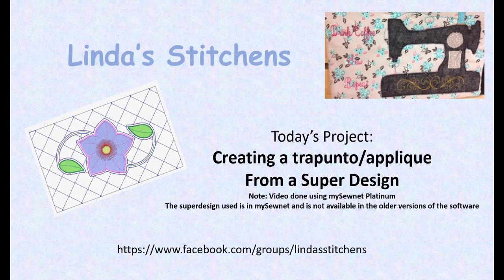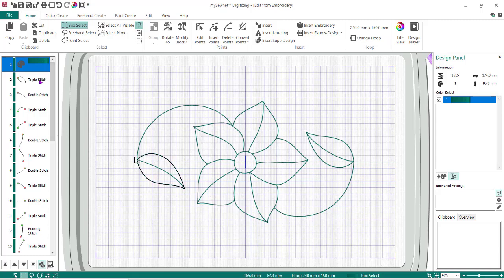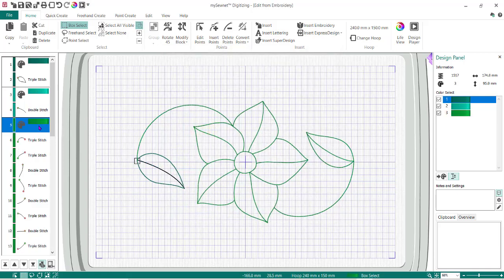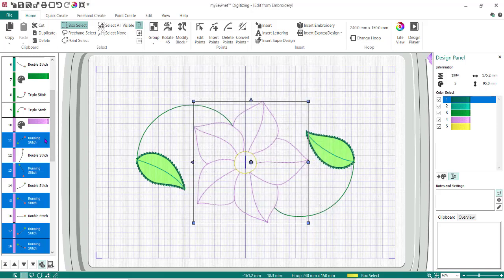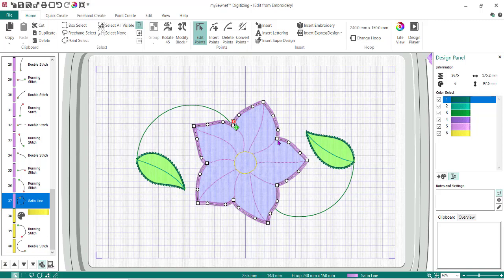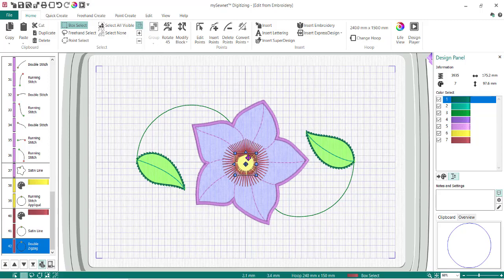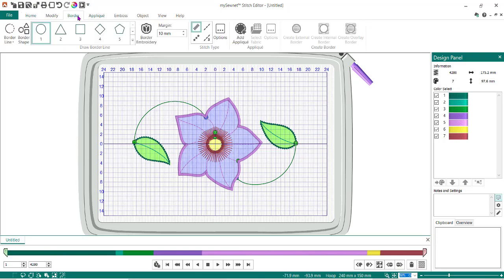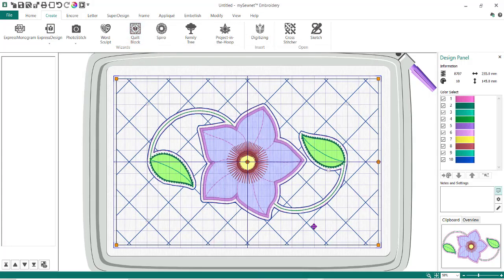mySewnet: Create a trapunto/applique from a SuperDesign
Create  a trapunto/applique from a SuperDesign

Lessons to be learned:
- Take a SuperDesign into Digitizing :   Create an applique, Change the stitch order in film strip, Insert color changes, Globally change properties
- Create a fringe circle
- Use the Stitch Editor to add a border
- Use the Quilt Block Creator to create a cross hatch

Supply List:
240mm x 150mm hoop
(2) 13” x 18” pieces of muslin (top and back)
(2) 13” x 18” pieces of batting
scraps of fabric for leaves and flower
Embroidery thread and bobbin with thread
Whisper web (or other light weight stabilizer